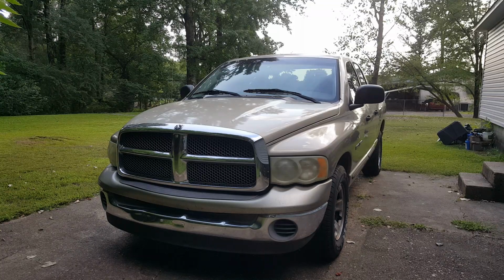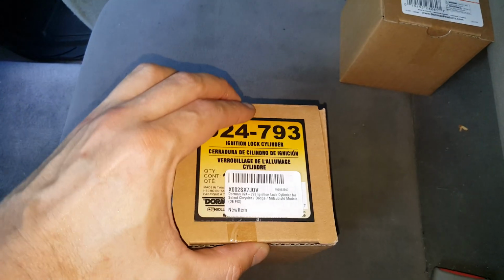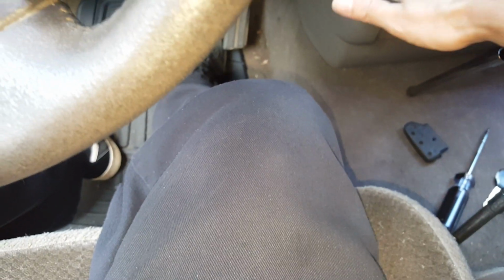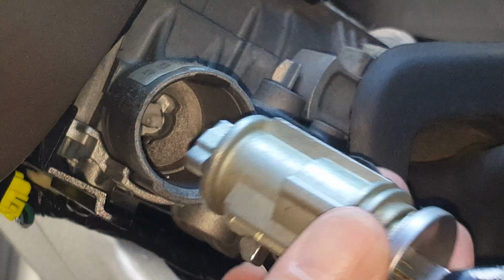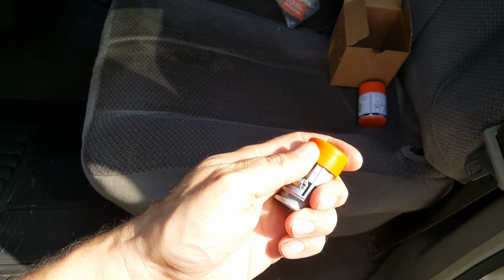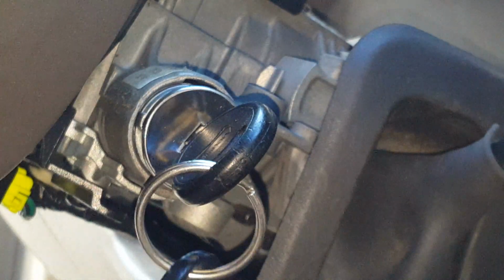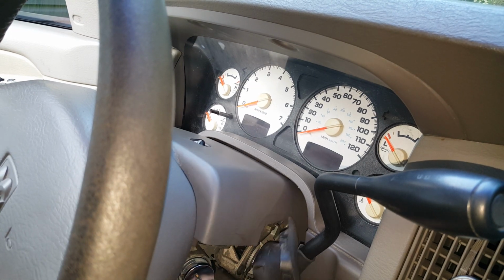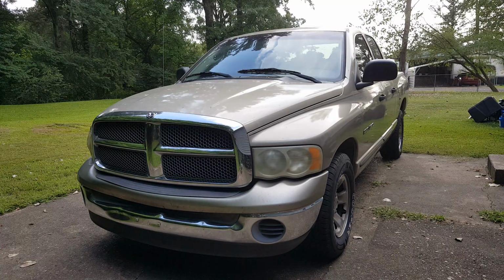Loose Ignition Key Fix No New Key Needed Dodge Ram 1500 Dorman 924-793 key cylinder Install 02-08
Key cylinder: